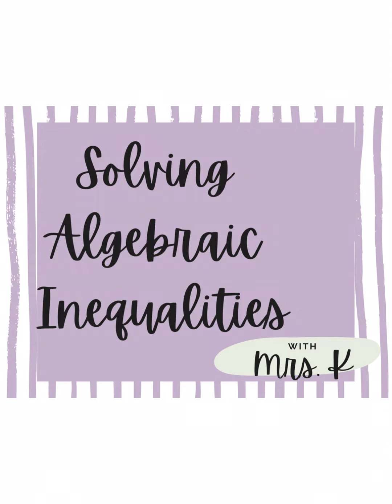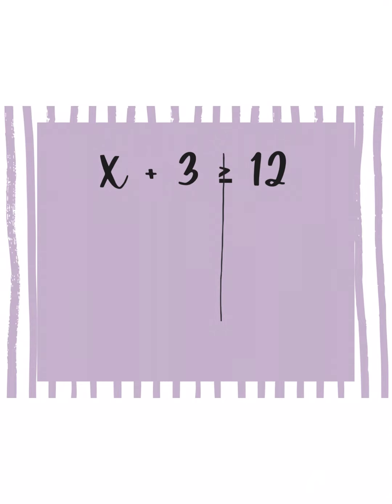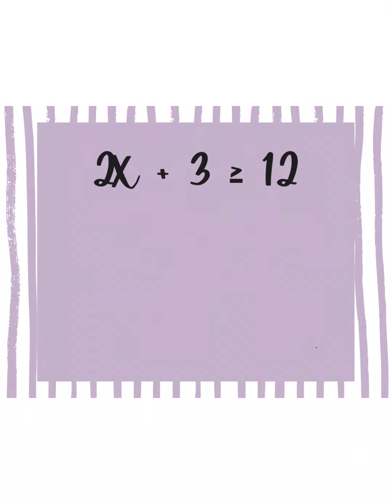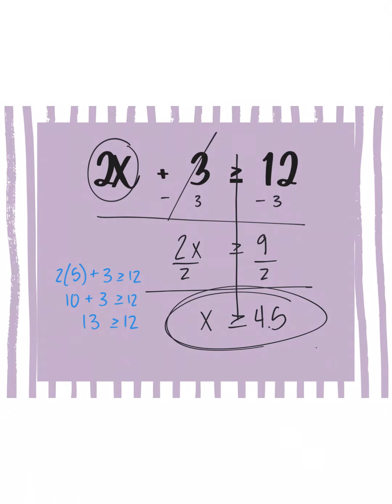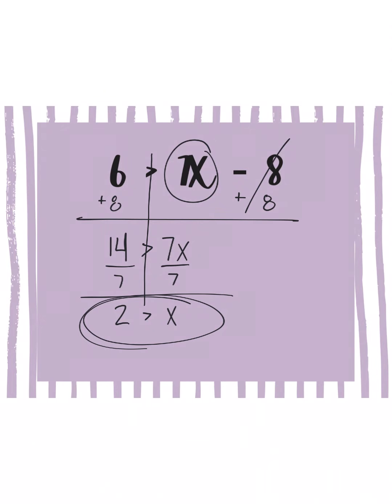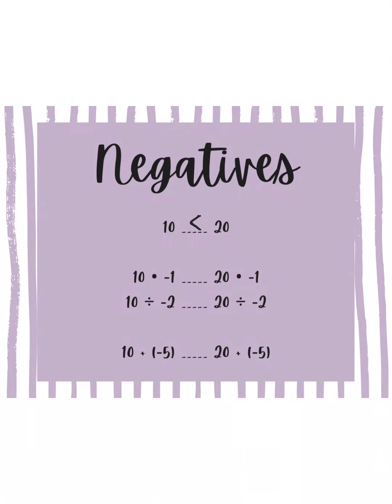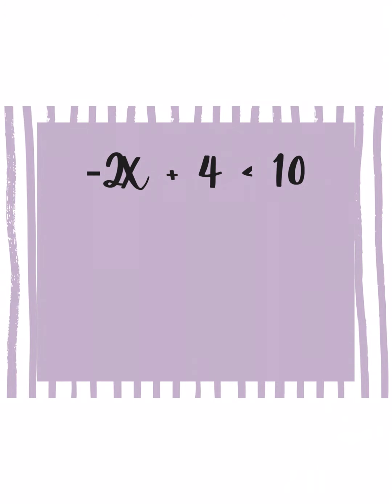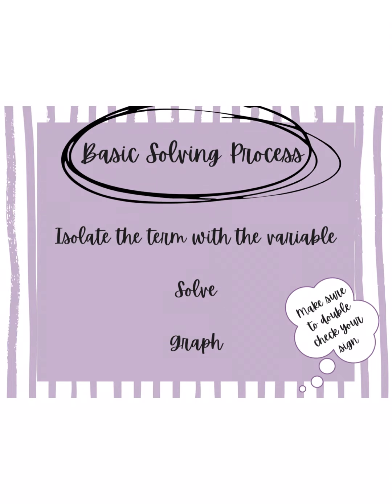Solving Inequalities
This video introduces solving two step inequalities, including an example that deals with dividing by a negative and the impact on the solution. In this video the students will learn to isolate a variable, find the solution, and check their answer.